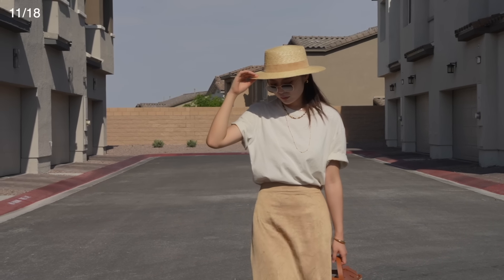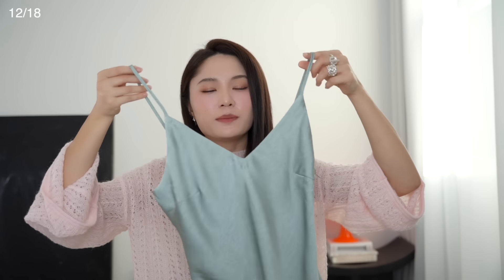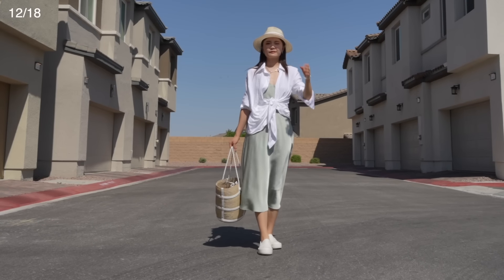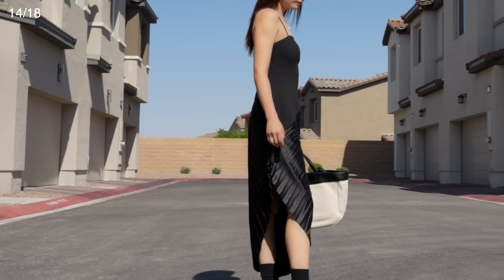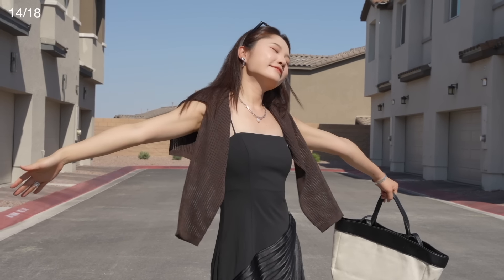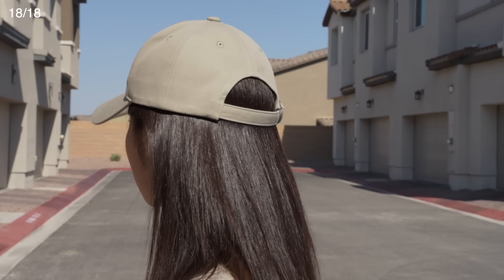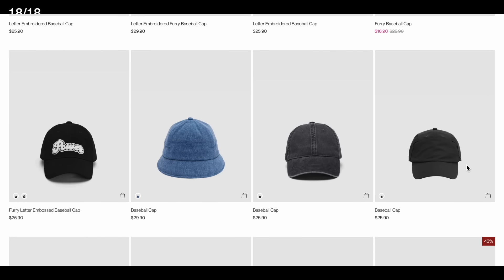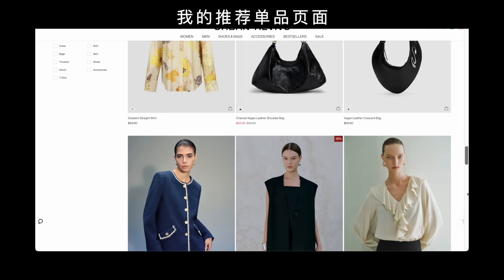夏季平价宝藏单品 + 秀场灵感穿搭｜Urban Revivo购物分享｜5套夏季穿搭｜ninido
点“展开”就能看单品信息啦👇
感谢你的观看
你的每一个点赞和评论都是对我最大的支持，感谢～

🎁抽奖参与方式
在这个视频下方点赞+留言超过15个字，分享视频中喜爱的单品，
过一周抽3位朋友分别送$100美金的UR官网礼卡
【已开奖】中奖人为@aifangzhou7016 @moonyu4105 @futaogwj
均由第三方平台commentpicker抽出

｜｜视频中推荐的单品 ｜｜

现在年中大促最高可到25折！
满$99全球免邮哦
几乎全球可直邮，例如美国，加拿大，欧洲，澳洲，日本，新加坡等等

｜｜时间线｜｜
00:00 片头
01:00 上装
11:54 下装
18:15 连衣裙
24:38 鞋子包包和配饰
29:03 抽奖信息

｜｜单品信息后面不同符号的含义 ｜｜
无符号：自己购买
*：品牌赠送的单品，但我没收钱，可以自己决定要不要分享，而且很多都是品牌几年前送我的单品了。
AD：品牌赠送的单品，而且品牌也付了推广费，所以我一定要露出。但大家放心，东西不好的话我会直接退掉产品不接这个推广，所以我只要分享就肯定是我真正喜欢的。

再次谢谢大家的观看, 以上链接有一部分是返利链接。返利链接就是如果点进去然后买了东西，我会收到1%-12%的返利，每个电商或品牌都不一样，但只有下单购买了才会有的，只是点进去是没有的，大家放心。如果介意的朋友可以自己去找来购买。但就我自己来说，如果有朋友看了我的视频被种草了某样单品，并且通过我的链接购买，也是对我最大的鼓励，谢谢支持❤️